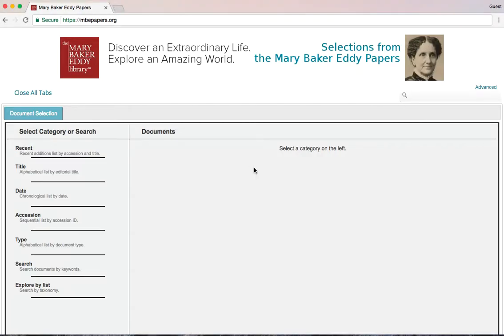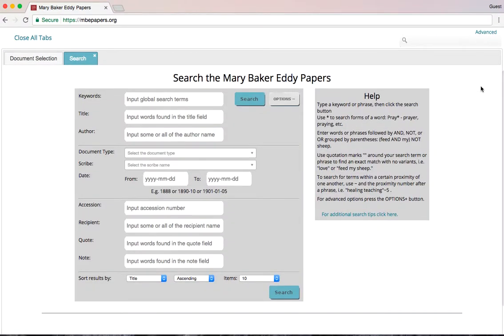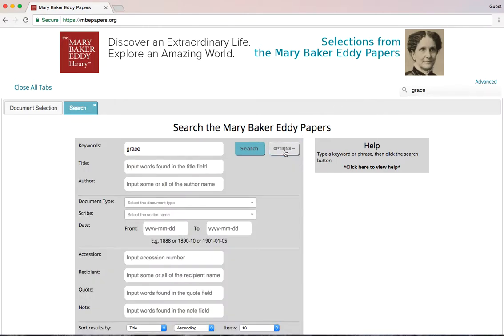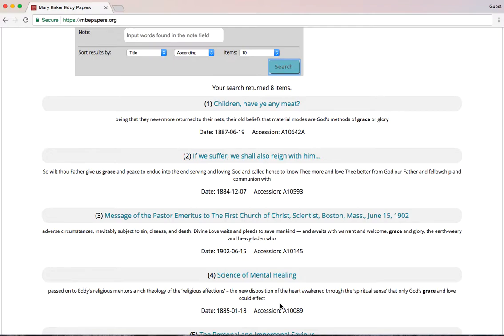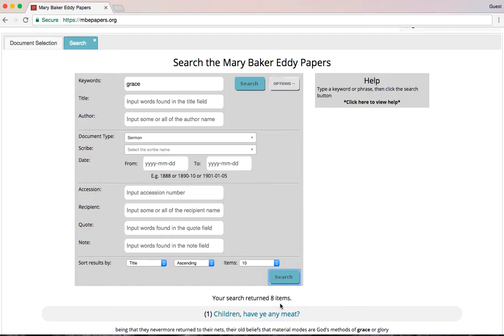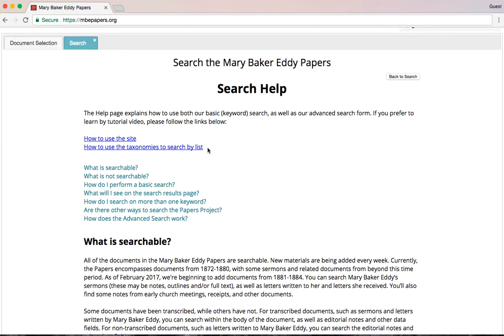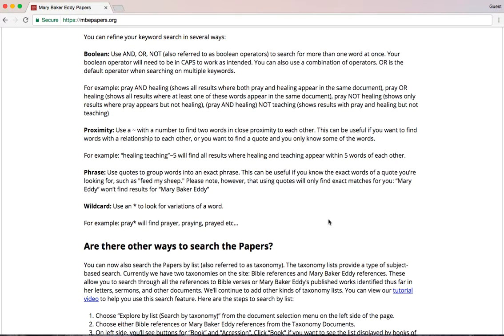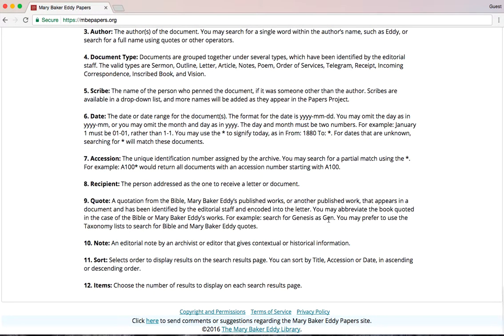How to use Advanced Search in the Mary Baker Eddy Papers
Learn how to use the Advanced Search form to refine your search in the Mary Baker Eddy Papers.